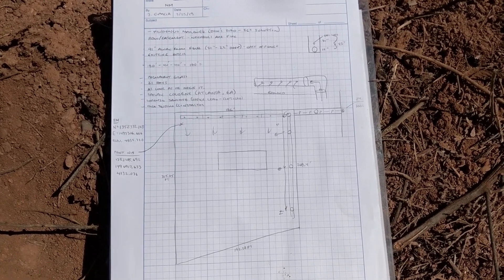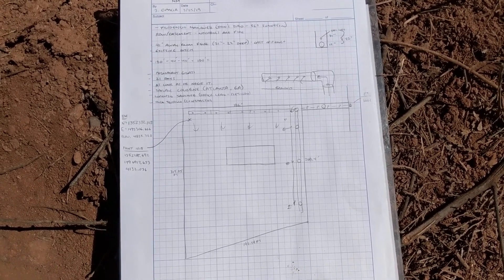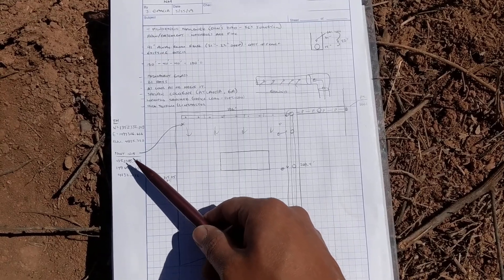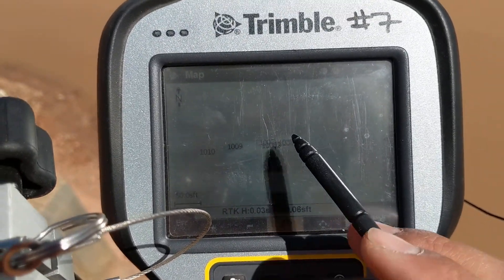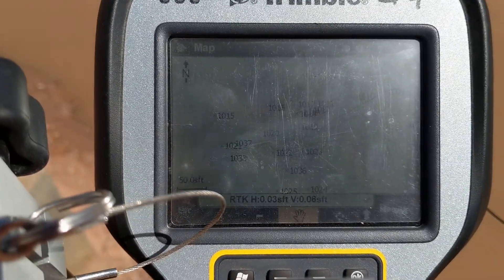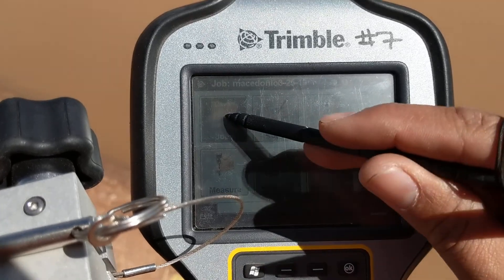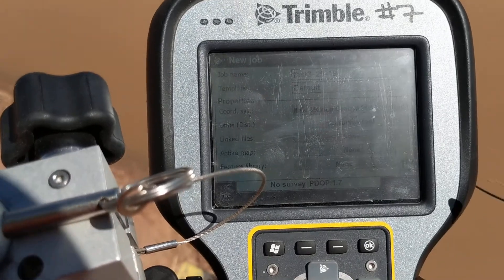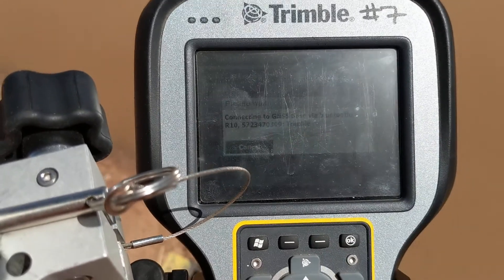How to stake out points using Trimble R10 (Video 1 of 2)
This video will teach you how to use the Trimble R10 to stake out points that you have previously surveyed or design points.